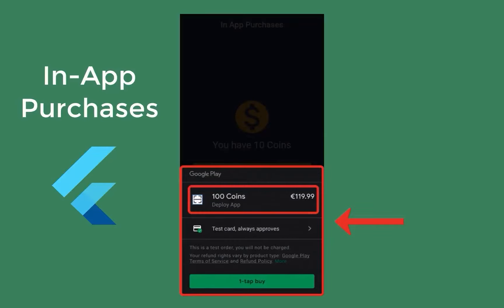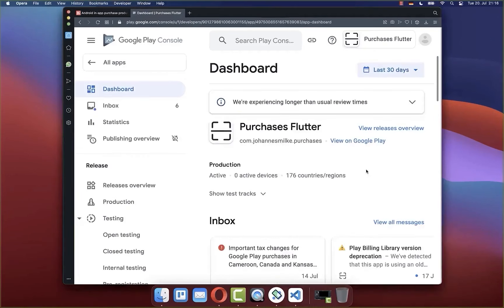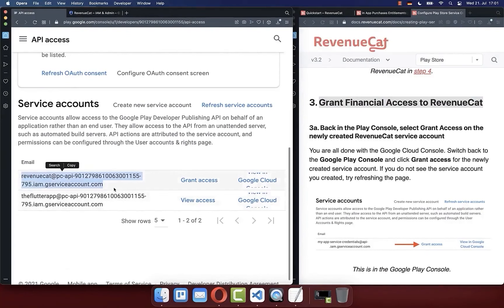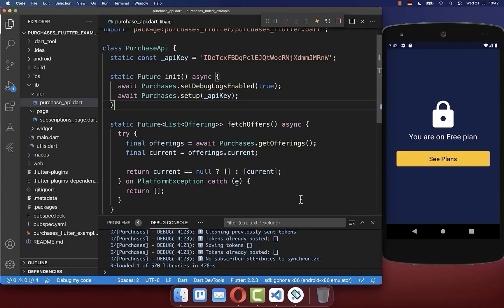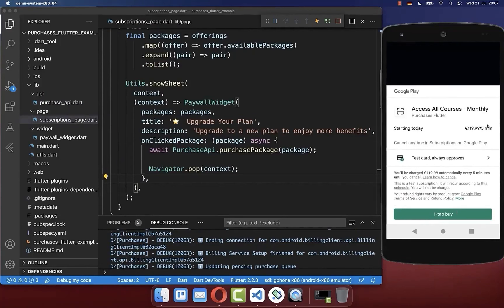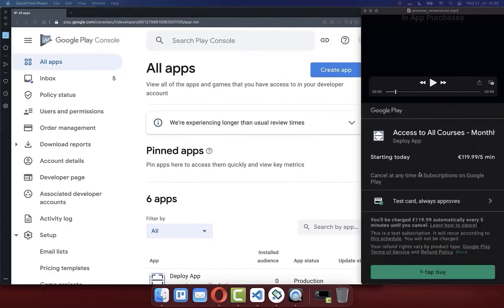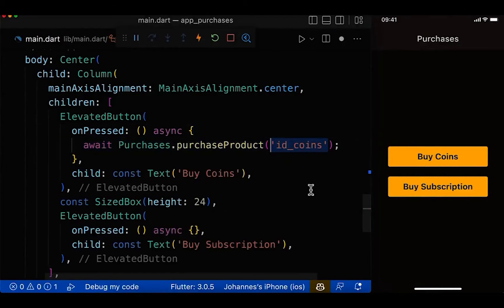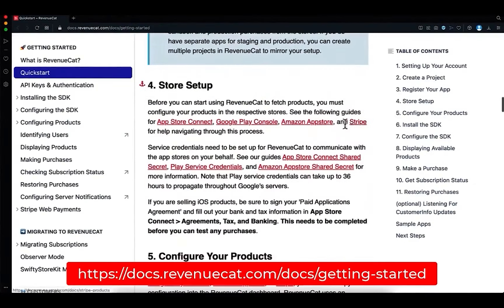Flutter In-App Purchases | Android & iOS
How to use in Flutter In-App Purchases on Android & iOS to buy coins and subscriptions in Flutter.